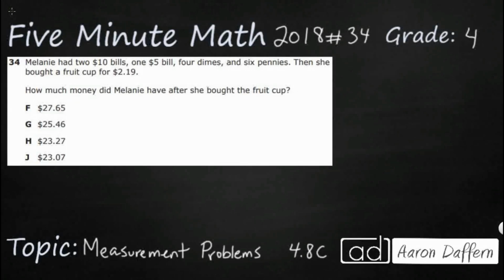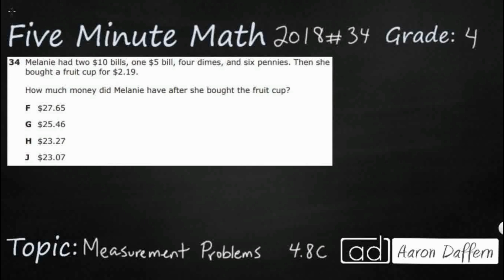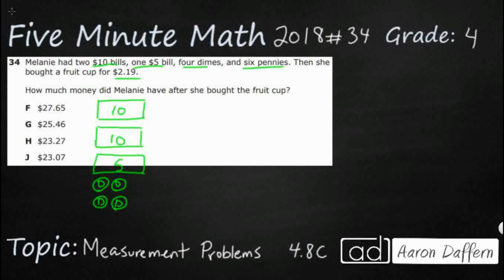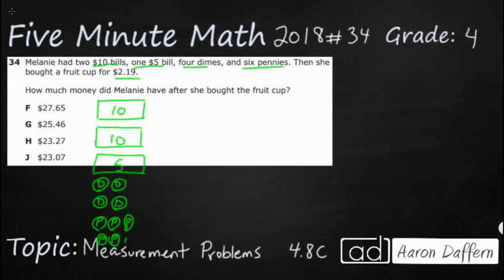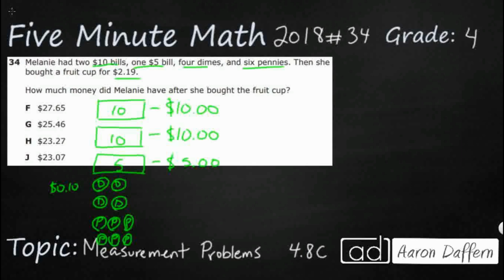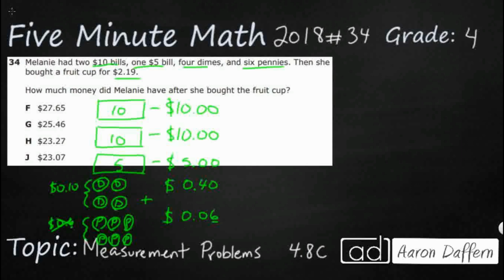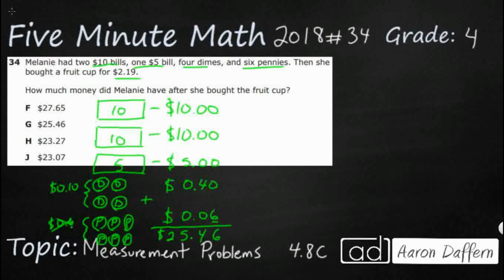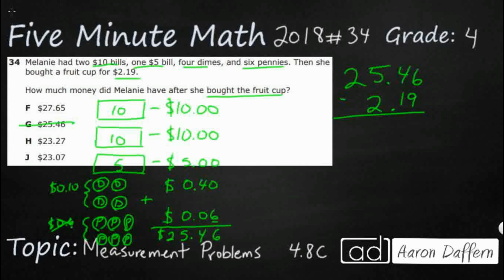4th Grade STAAR Practice Measurement Problems (4.8C - #5)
Practice solving problems that deal with measurements of length, intervals of time, liquid volumes, mass, and money using addition, subtraction, multiplication, or division as appropriate with a test item from the 2018 released STAAR test (#34 - 4.8C).